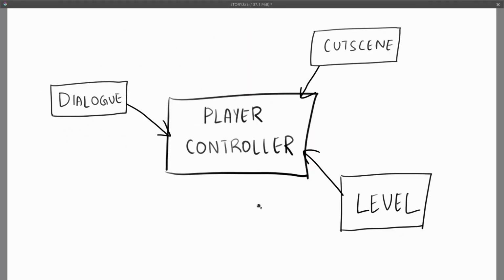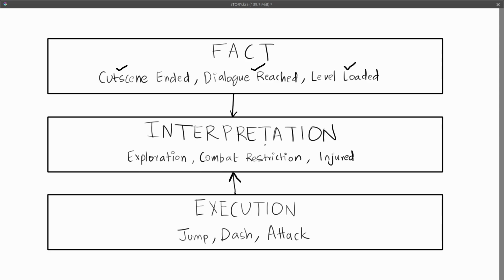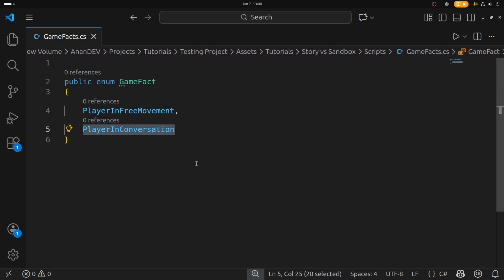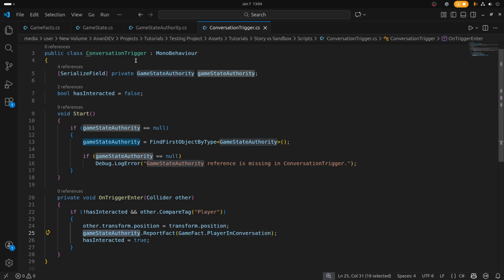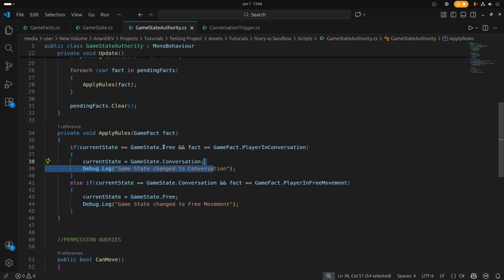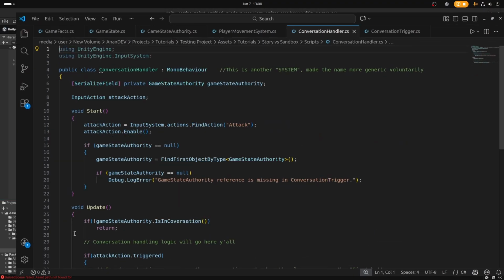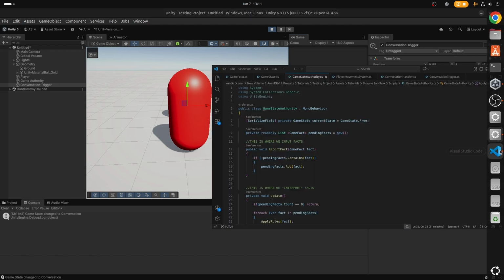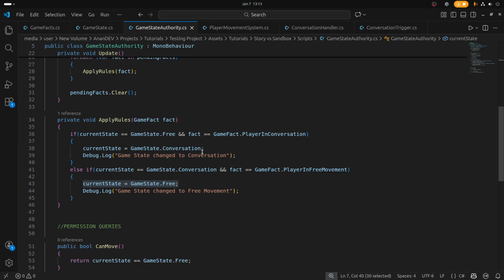How to Structure Code for Story-Driven Games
Story-driven games are often easy to start but hard to maintain. As the story grows, the codebase turns messy, fragile, and painful to change. In this video, we break down how to structure code for story-driven games in a clean and scalable way.

You will learn how to separate facts, interpretation, and execution so your game logic stays readable and predictable. We look at how authority, state transitions, and systems work together, and why this structure helps story-heavy games far more than ad-hoc scripting. The focus is on clean architecture rather than shortcuts that only work for small prototypes.

This approach is not the only way to structure a game, but it is a practical and clean way that scales well as your story grows. The examples focus on story-driven games, with visual sketches to explain how sandbox games differ at a structural level.

If you are working on narrative games, RPGs, visual novels, or any game where story logic matters, this video will help you avoid common architectural mistakes and write code that is easier to extend and debug.